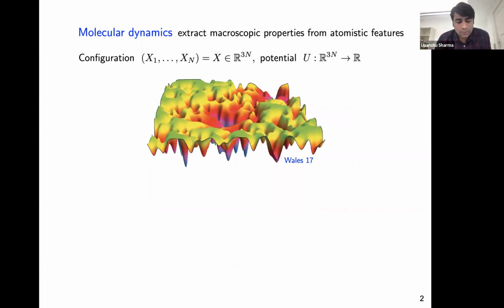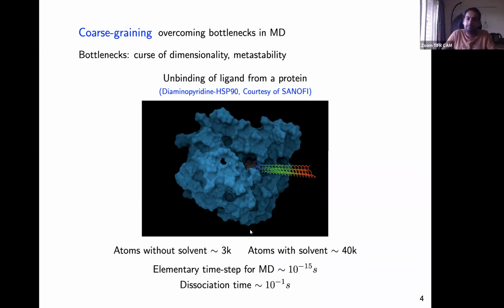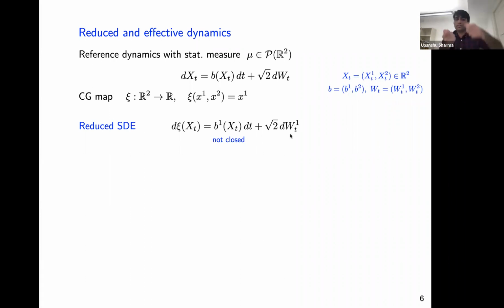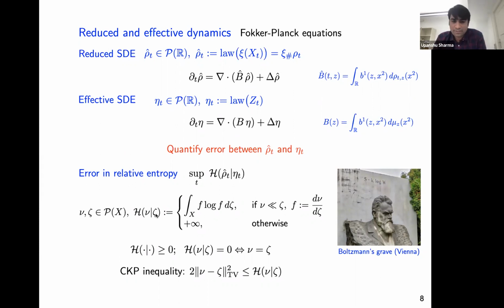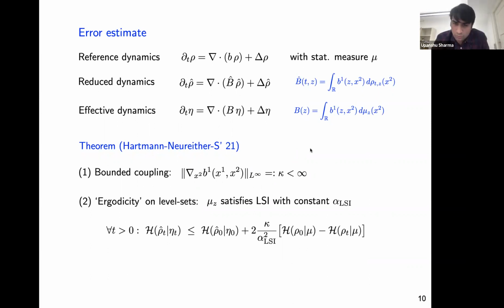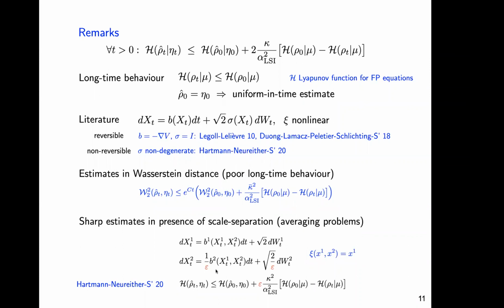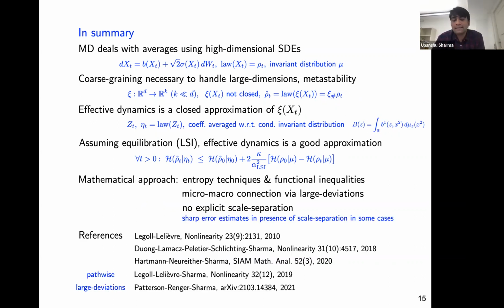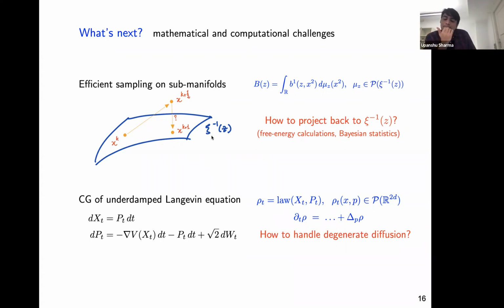Colloquium: Coarse-graining of stochastic differential equations by Upanshu Sharma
TIFR-CAM Math Colloquium

Speaker: Upanshu Sharma (Freie Universität Berlin)

Date: Tuesday, 7th September. Time: 4:00-5:00 pm Indian Standard Time
Title: Coarse-graining of stochastic differential equations

Abstract: Coarse-graining is the procedure of approximating a large and complex system by a simpler and lower-dimensional one. It is especially relevant in molecular dynamics, which deals with stochastic systems that involve large spatial and temporal scales. A key feature that allows for such an approximation is a choice to consider only part of the information by means of a coarse-graining map F that is strongly many-to-one. Assuming that the configuration of the full system is governed by a stochastic differential equation (SDE), for, say, a random variable X (representing for instance the position of particles in the system), Itô’s formula provides an equation for the reduced (coarse grained) variable F(X). This reduced SDE is non-closed and therefore cannot be used in practice. In this talk, I will present a ‘closed’ approximation for the reduced dynamics and discuss estimates on the approximation error. More precisely, these error estimates compare the probability laws of the SDEs in relative entropy by exploiting an interesting connection to large deviations.